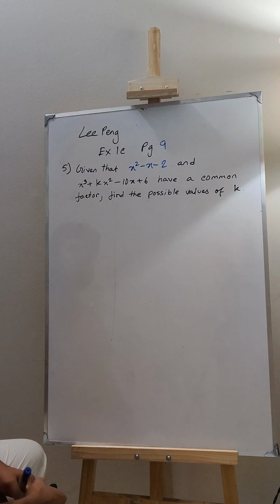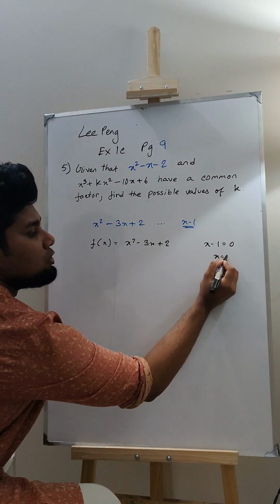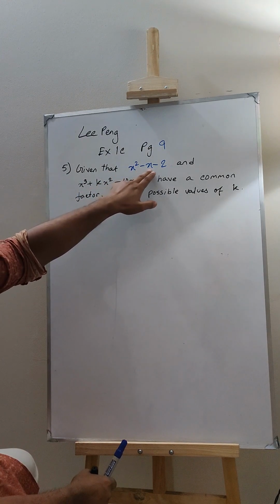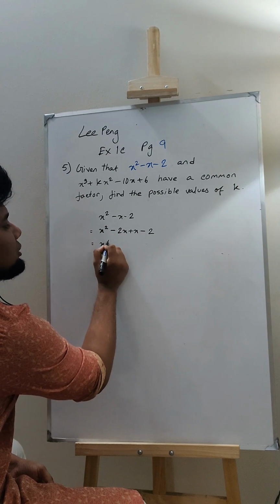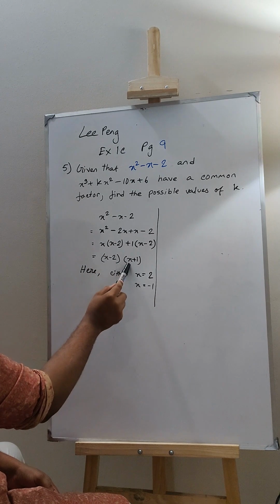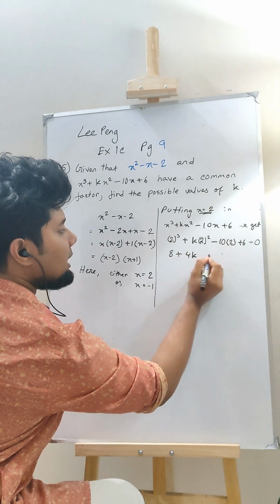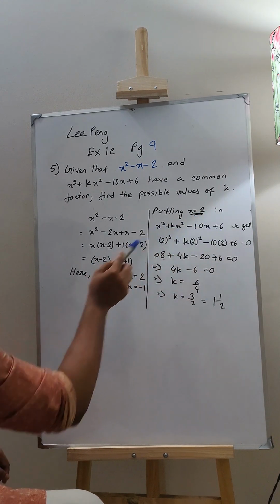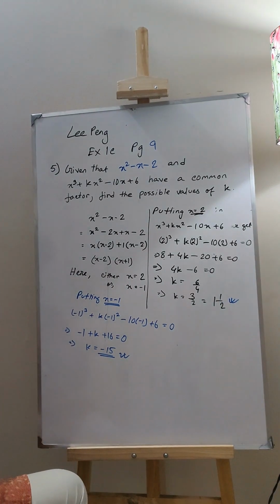Pure Math - Lee Peng Factor Theorem Exercise 1c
Pure Math - Lee Peng
Factor Theorem Ex 1c